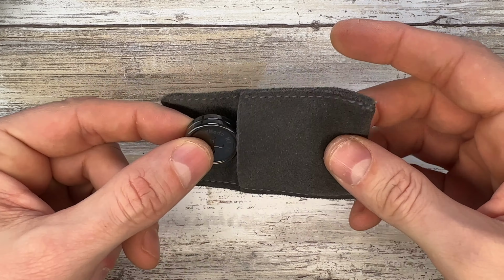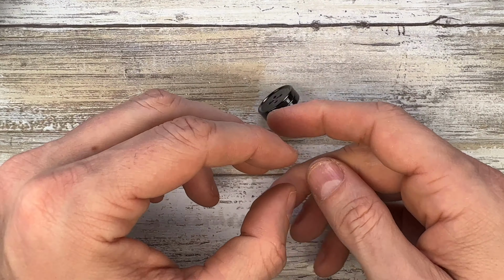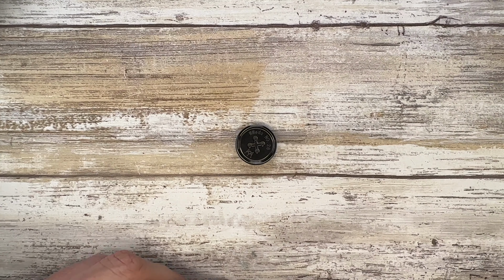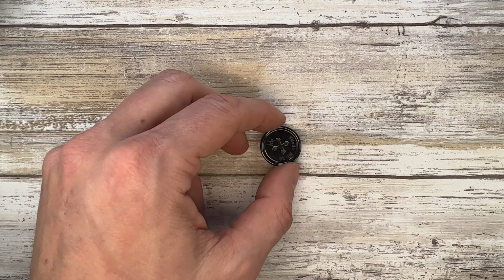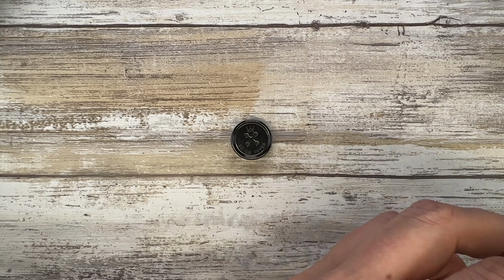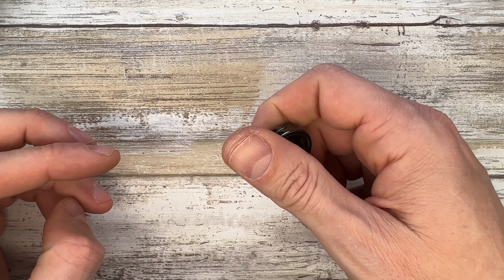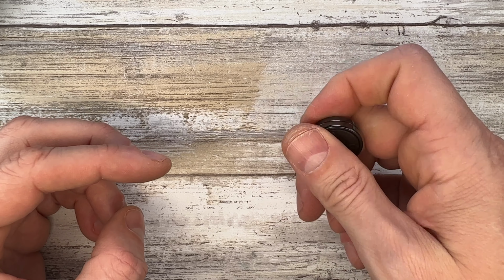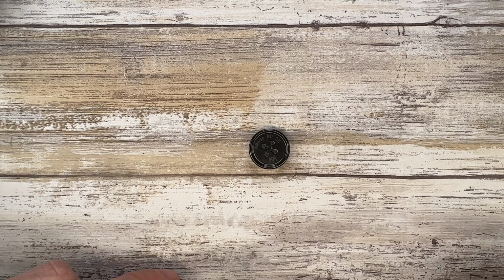WM EDC Zirc Button Hapti Coin Fidget Toy. Fablades Full Review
This is a full review of the WM EDC Zirc Button Hapti Coin Fidget Toy. I focus on the senses involved when appreciating a toy, analyzing the look, the sound and the feel. Enjoy it!